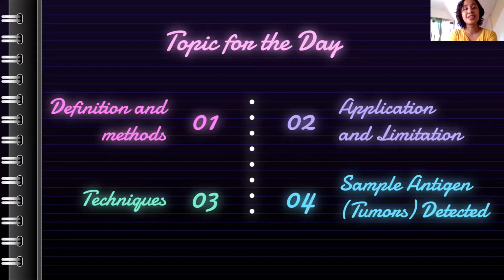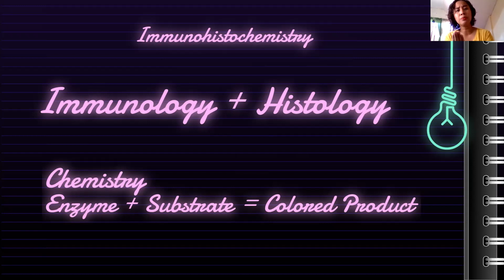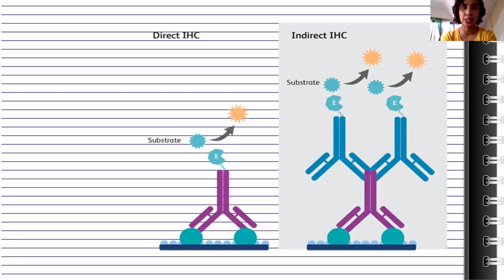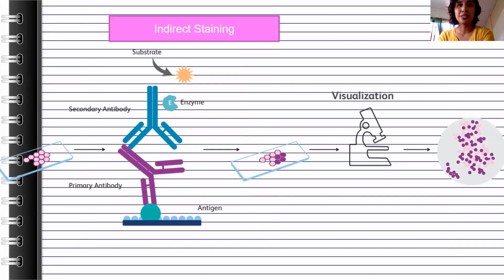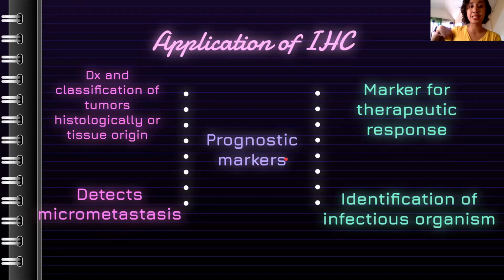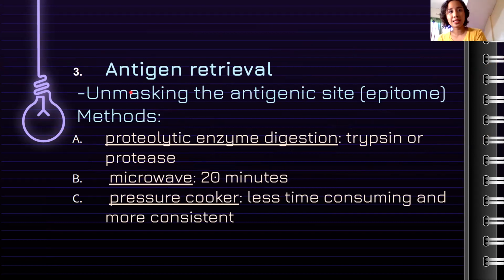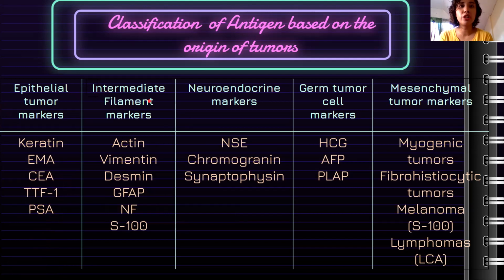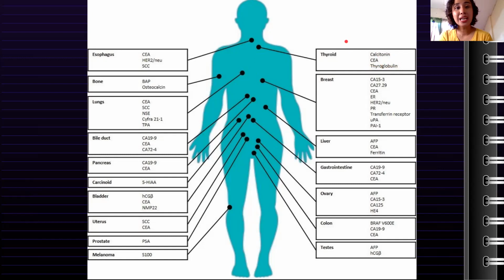10 Immunohistochemistry Filipino Histopathology Medical technology